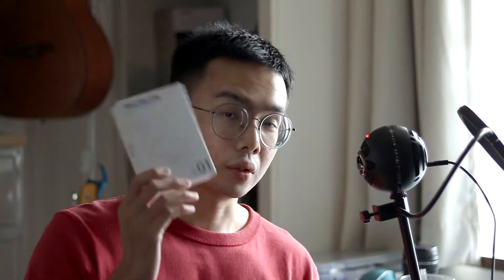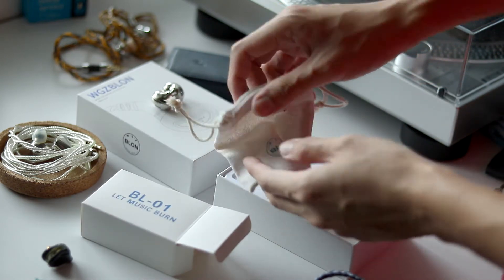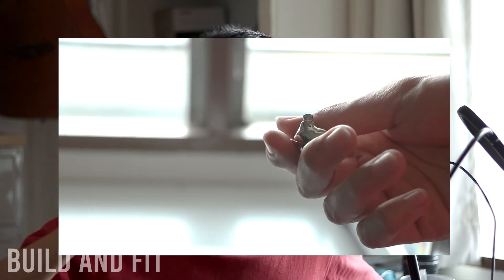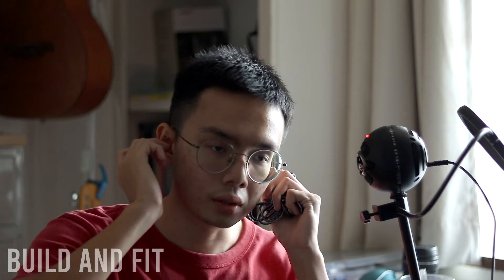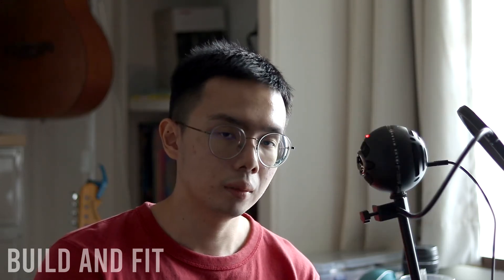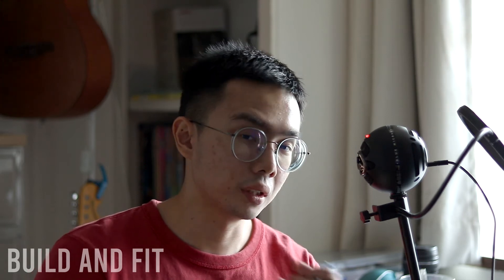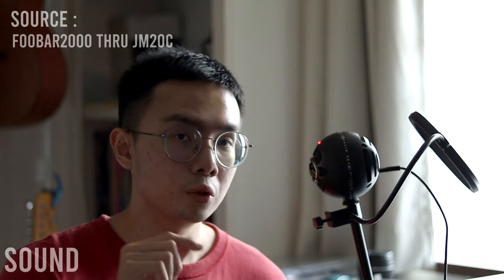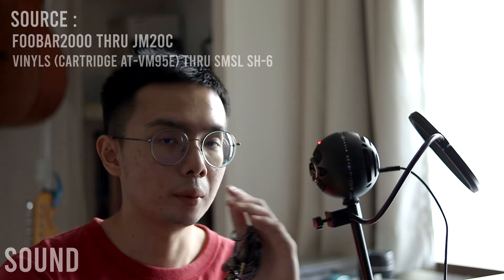Blon BL-01 Review : AMAZING Details on a Budget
First video on IEMs, lets goooooooo